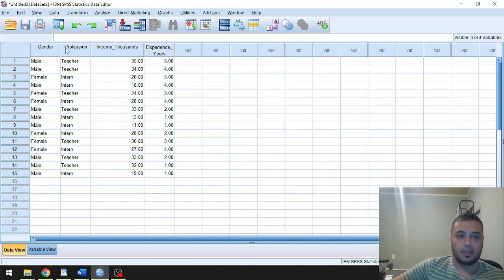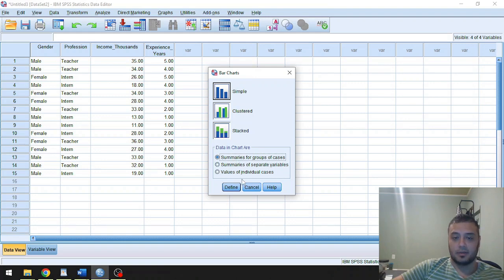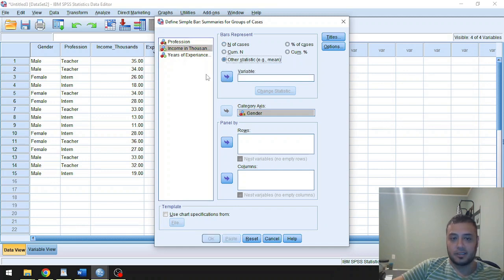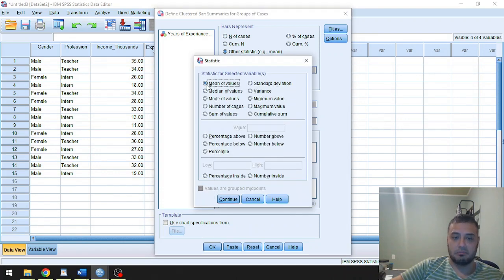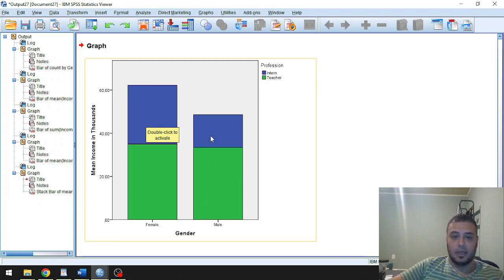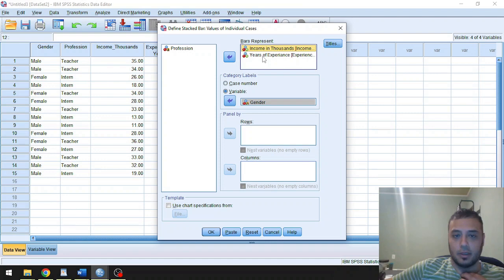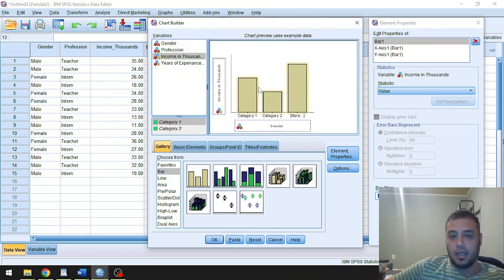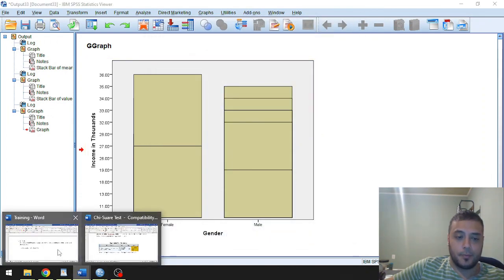Creating Bar Chart in SPSS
In this video I show you how to create a variety of bar charts using SPSS.